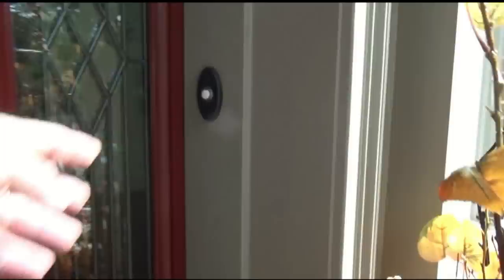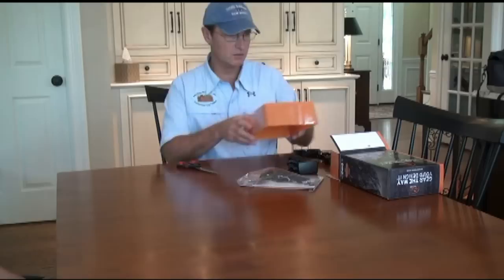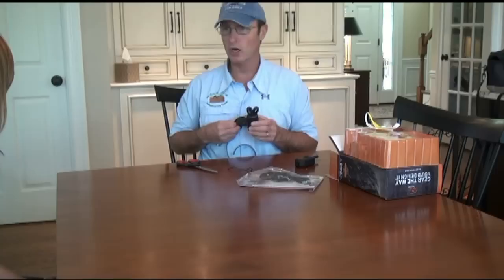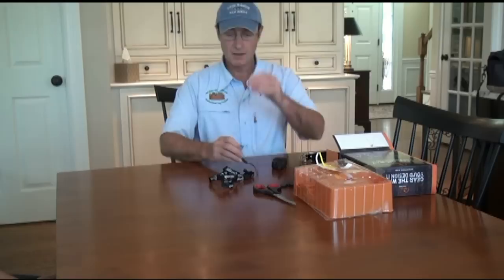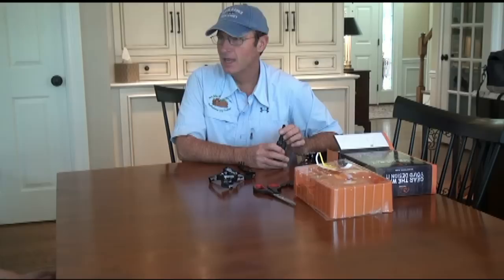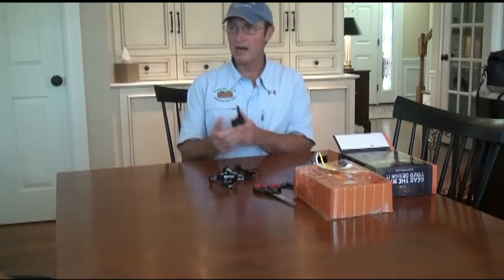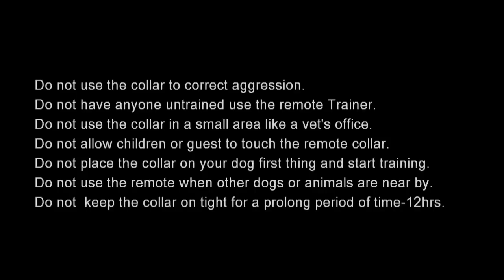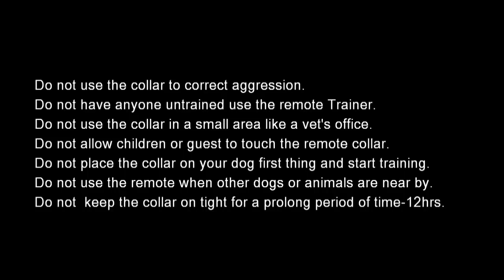How to use a Remote Dog Training Collar for Beginners by Bobs Pet Stop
This is a training lesson is design to help the beginner learn how to use a remote dog training collar correctly by showing you how to set up the collar, prepare for training and how to practice.